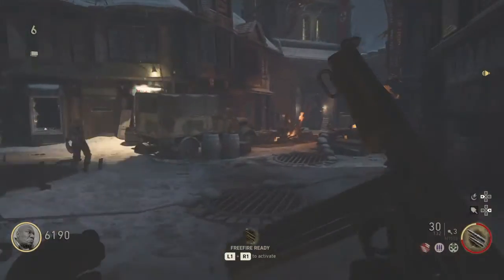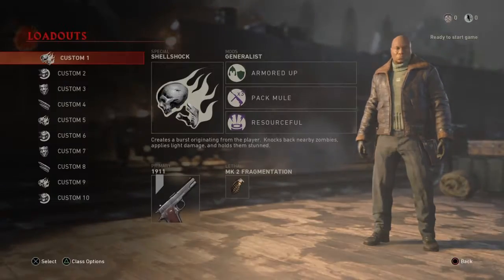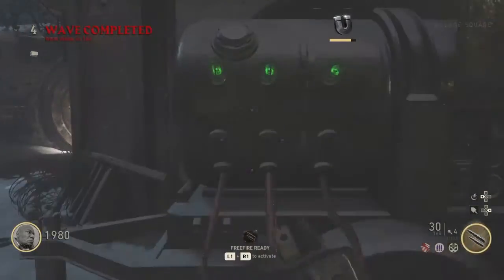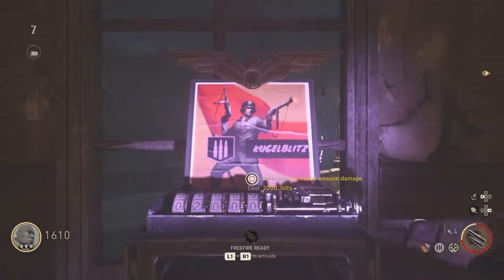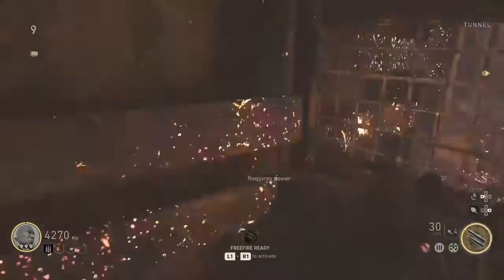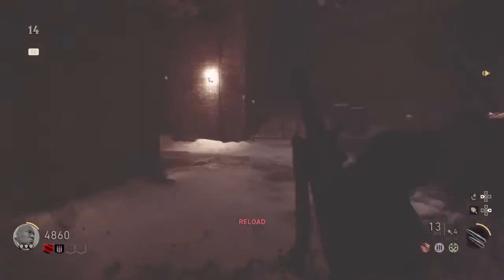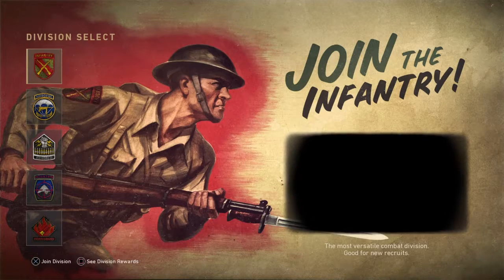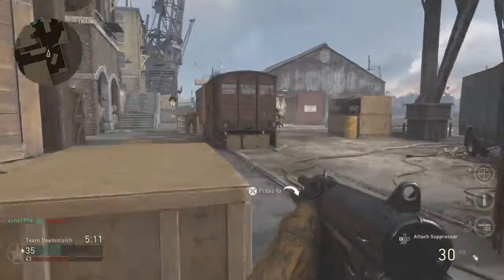FIRST COD WW2 VID!! | Call of Duty WW2 gameplay